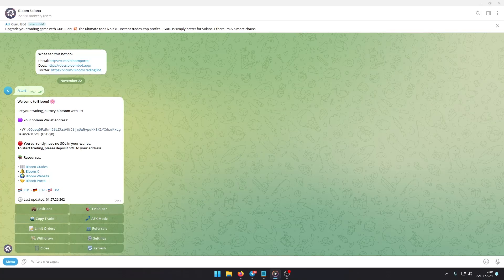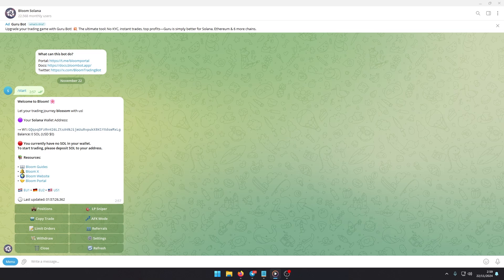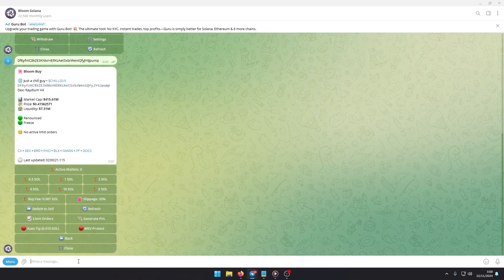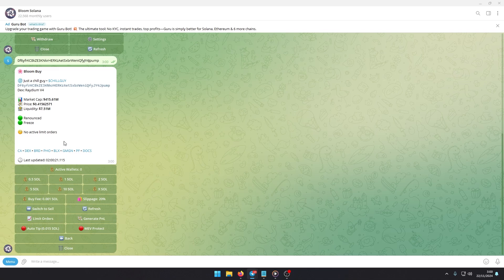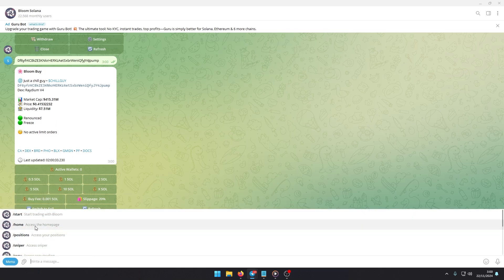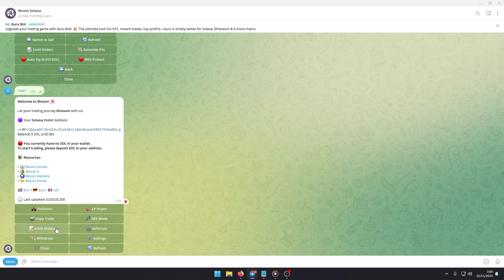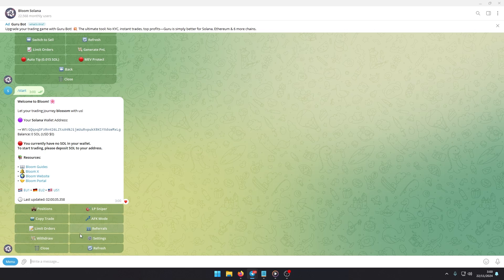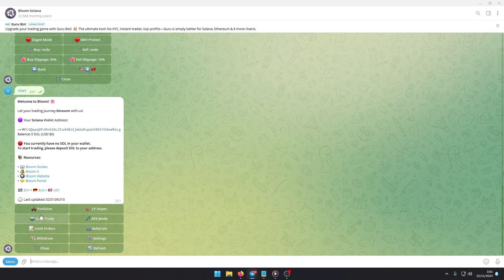How To Use Bloom Bot | Telegram Trading Bot on Solana, Base, ETH, BSC, HyperEVM, Plasma and Monad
Discover Bloom Bot, the ultimate Telegram trading bot for the Solana and Base network. From basic token trading to advanced features like sniping, copy trading, and portfolio management, Bloom Bot has it all. Learn how to set up your wallet, fund it, and start trading effortlessly.